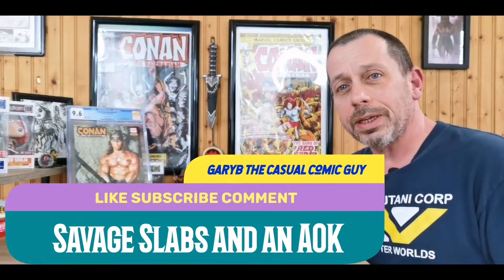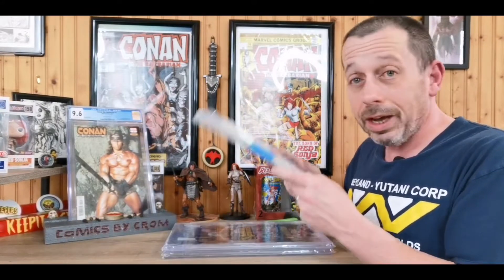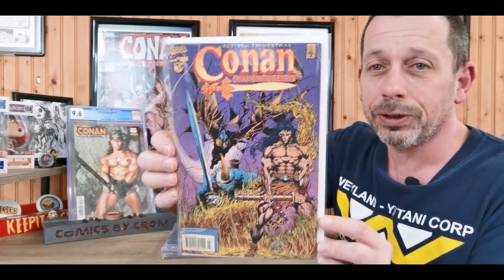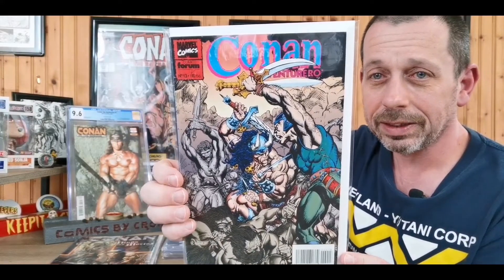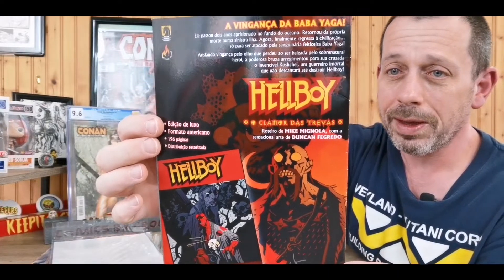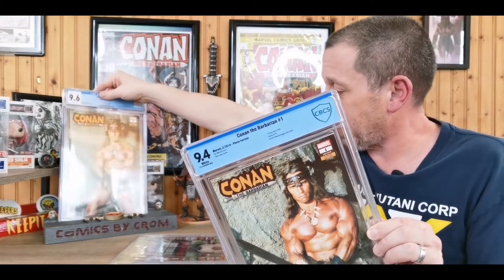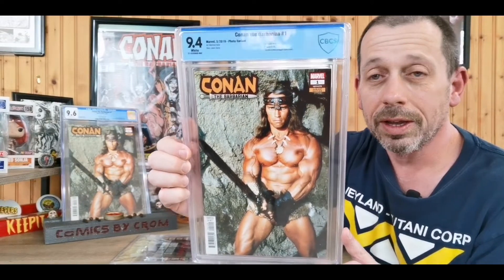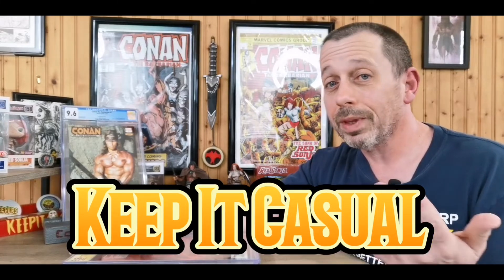Savage Slabs and an AOK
Happy Friday Keepers of the Caj and welcome to another episode. Today I am opening an AOK from Scott over at Hoarders Hide YouTube Channel. I'll put his link below so you can check him out and hopefully throw him a sub if you haven't already. I also received back a few Savage Slabs for my PC that I'm super happy to have back.